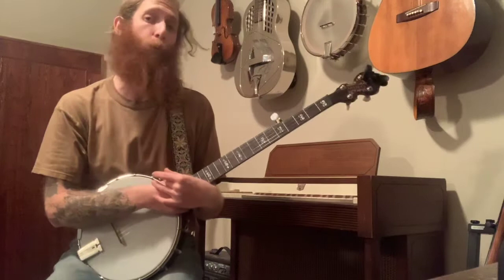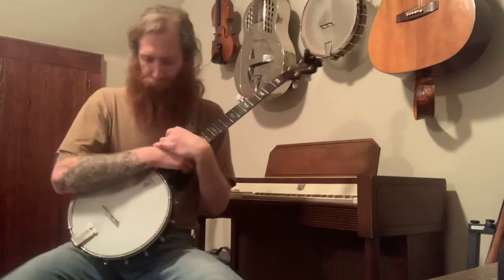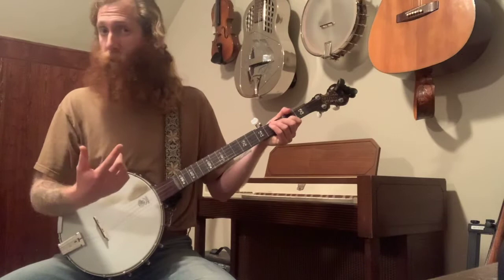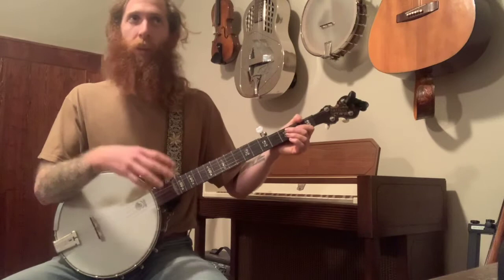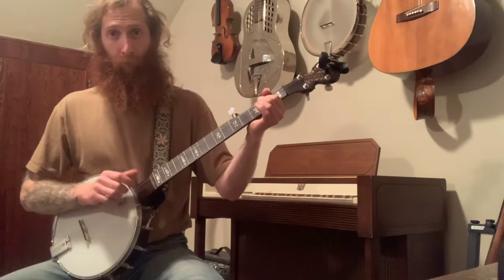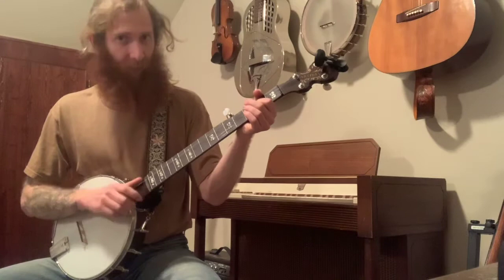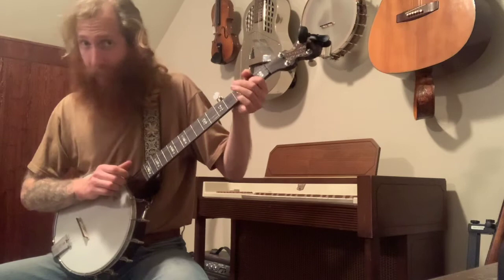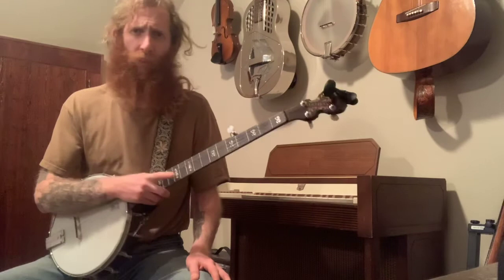In the Pines Lesson with Tab for Clawhammer Banjo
This version of In The Pines is the one I recorded on my album Honey Baby. You can check it out on Spotify or on Bandcamp or CD (charliemarksmusic.com)

Please let me know if you have any questions as you are learning this tune and happy frailing!